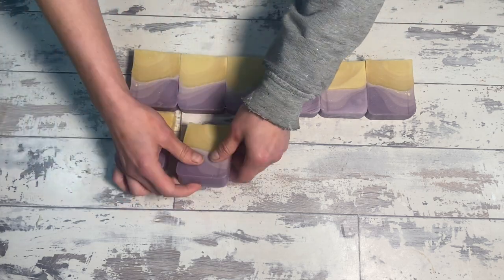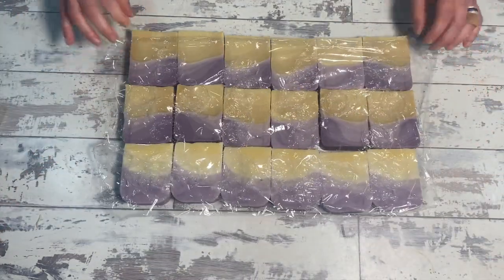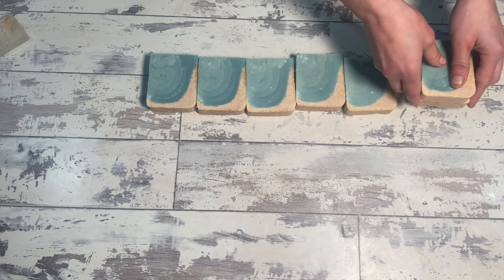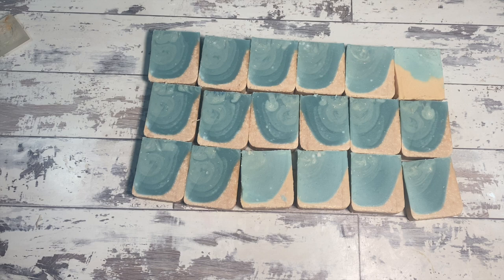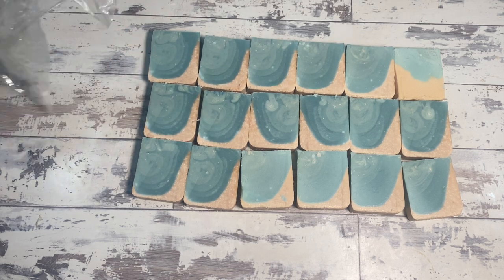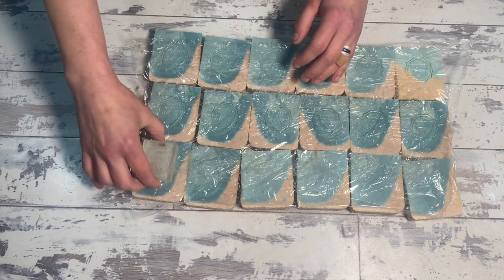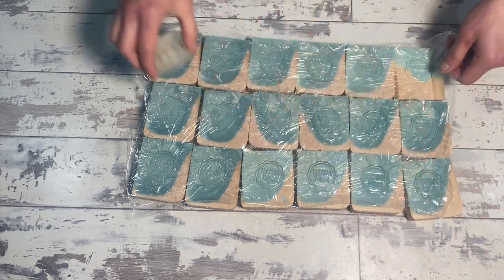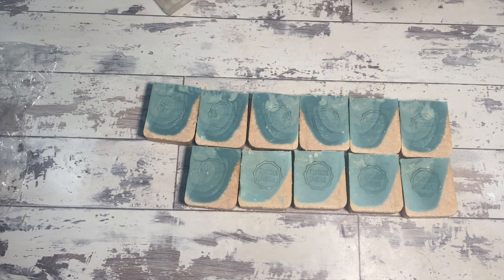FAQ! Differences in Alcohols, and why that matters. It does matter. | Day 315/365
Today we're going to cover a few of the questions we got on yesterday's Melt and Pour Base from scratch vid. Below are links, all the things.

Reaction of alcohol and fatty acid

Propylene Glycol v Glycerin